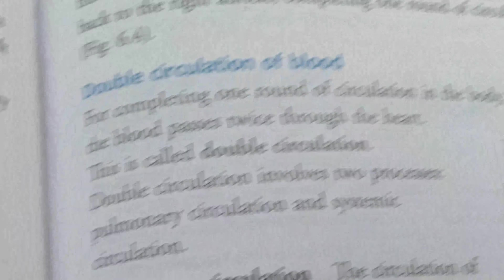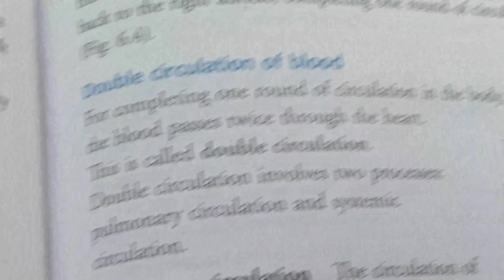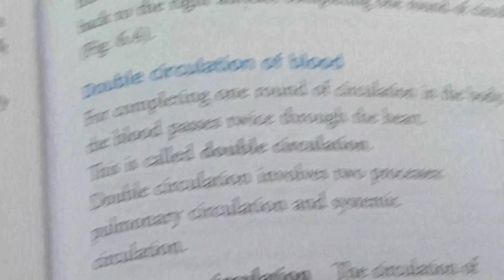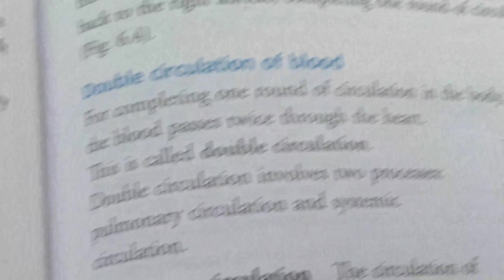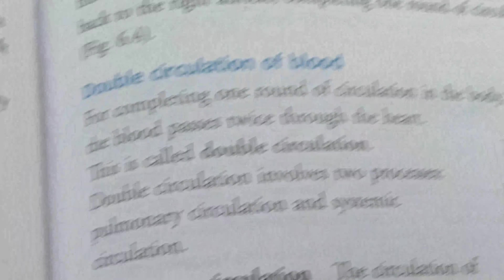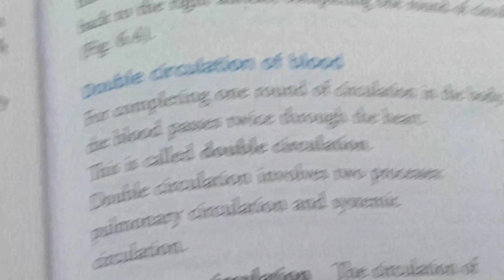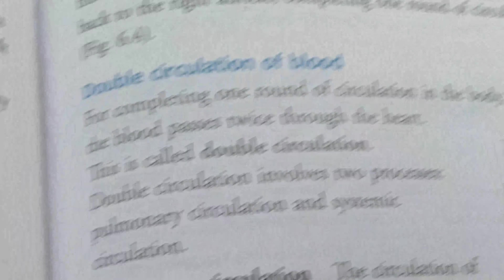Class 8 Biology, Ch. 6( Circulatory system) pg-72&73 discussed.